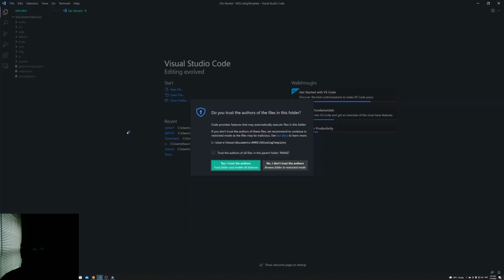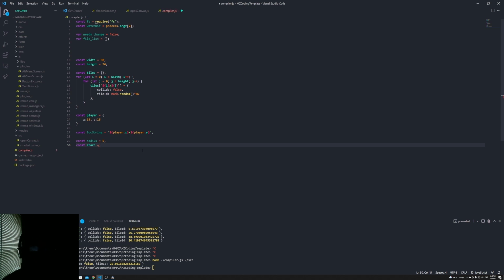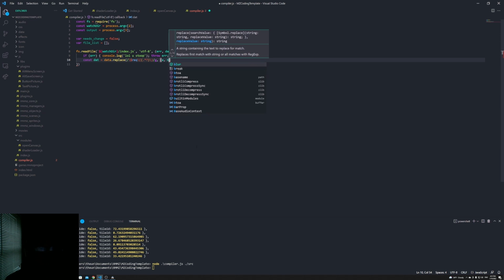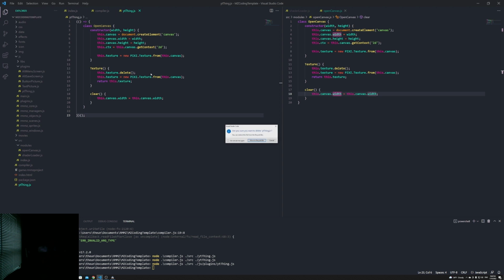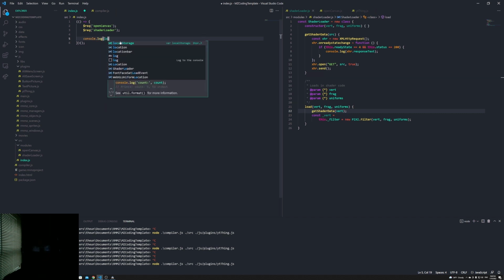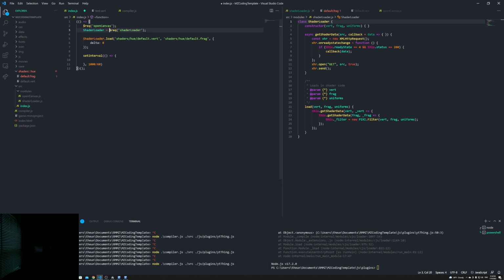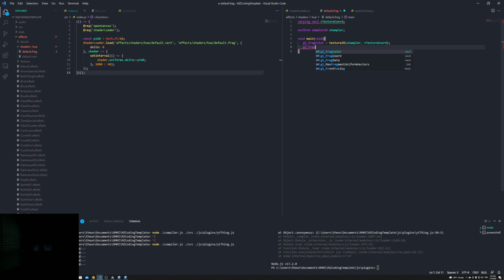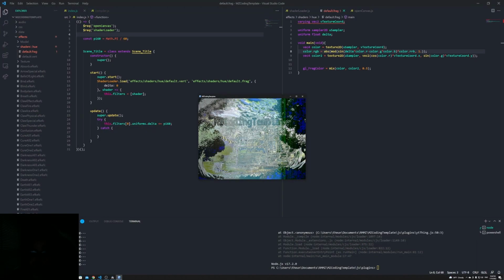My daily life in RPG Maker #1 [20,000 Subscribers!]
Honestly dunno what ima call this series xD